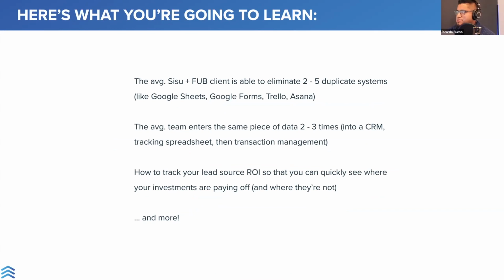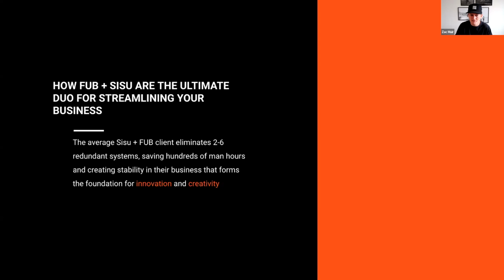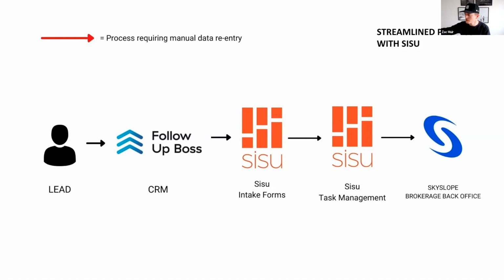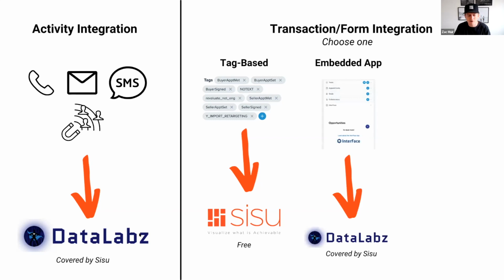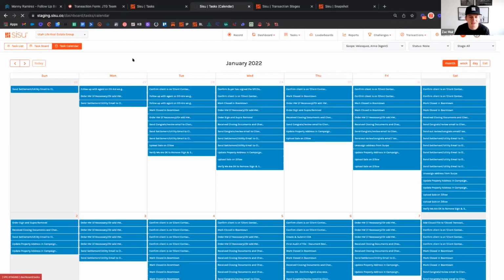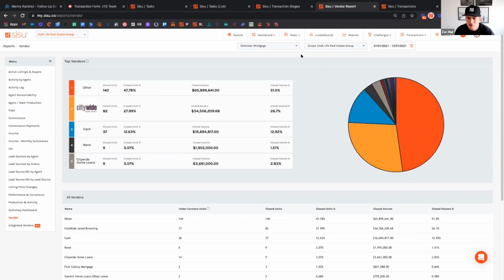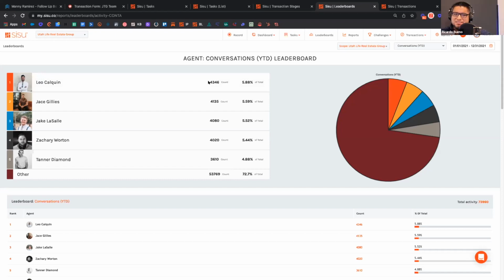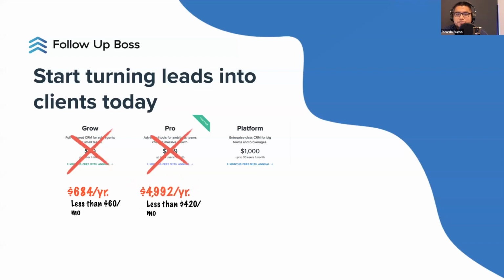Streamline your process from Lead to Contract to Close with zero duplicate data entry | Sisu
We know how tedious it can be to have to look at a spreadsheet every day. But with Sisu and Follow Up Boss, you’ll never have to look at another spreadsheet again or manually enter data – you won't believe the time it saves you!

Learn how to track your lead source ROI so that you can quickly see where your investments are paying off (and where they’re not).